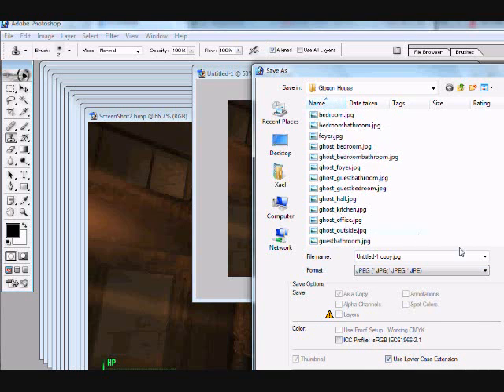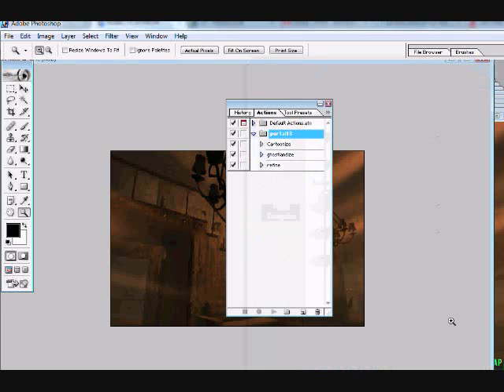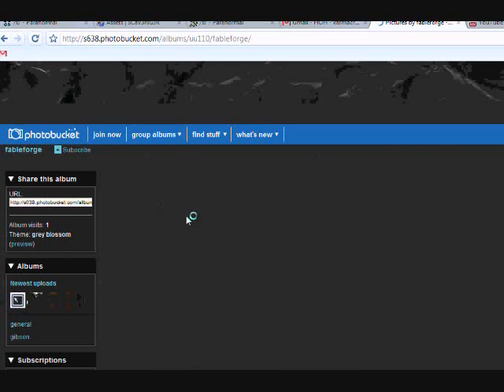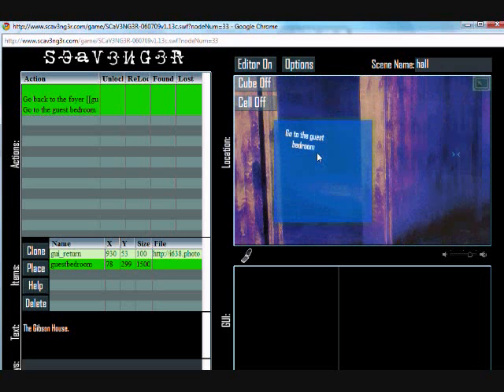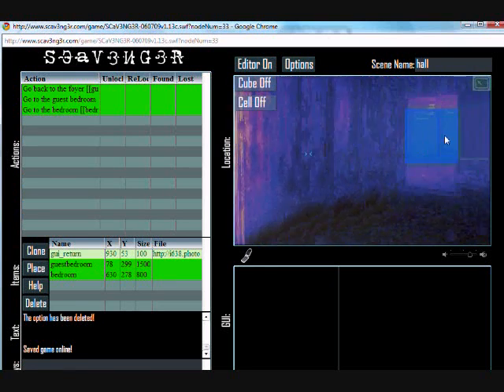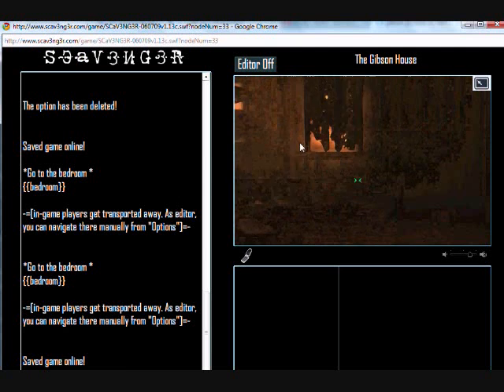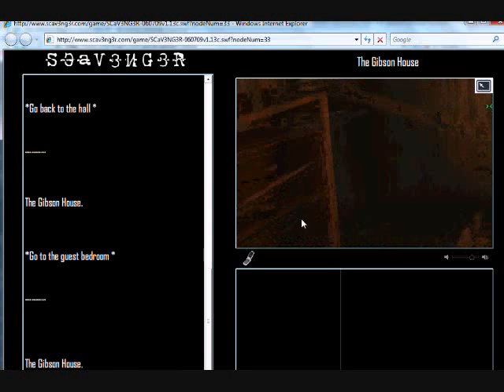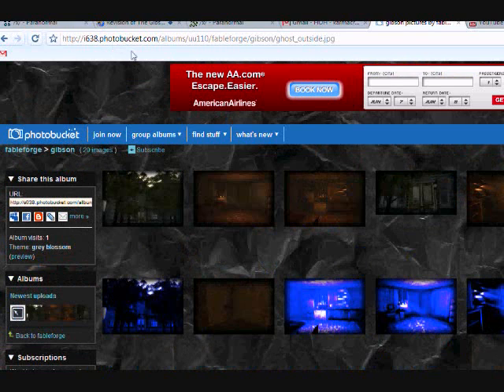FableForge Tutorial 01 : Locations and Navigation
This is a tutorial on how to build locations inside games using the FableForge Game Engine (Note: it was built using a pre-beta version of the engine, it was still called SCaV3NG3R at the time)

FTA:
For location pictures: you can use anything, (and if you're an artist all the better!) but personally, I take screenshots of videogames (I believe it to be Fair Use, but I'm no lawyer, and if we get any C&D I'll have to honor it guys)
For shadowside version of said pictures: a photoshop macro from the Assets section of the wiki, then name that "ghost_myLocation.jpg".
For storing pictures: photobucket (or flickr, I guess)
To load them into the game: just copy paste the URLs.
To test your game: just launch it in a different browser (just my suggestion).
Tips: save your XML in the harddrive whenever you can.
Tip2: If you ever do something you regret, don't panic, just revert to a previous revision from the server.